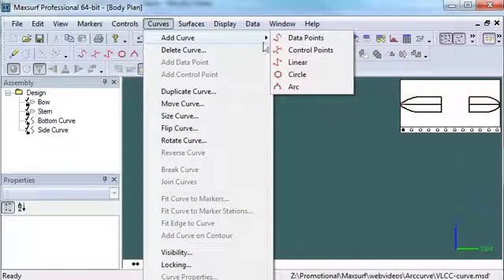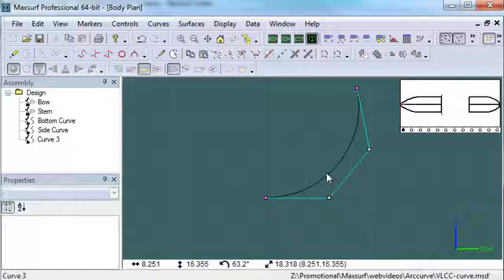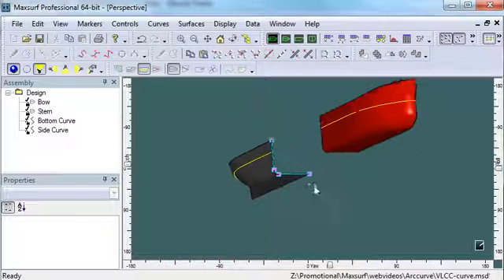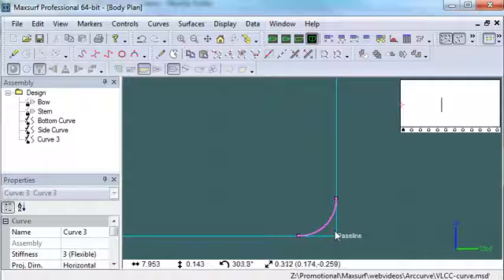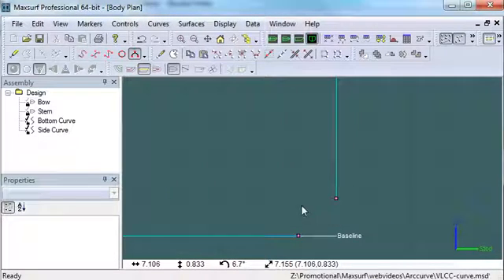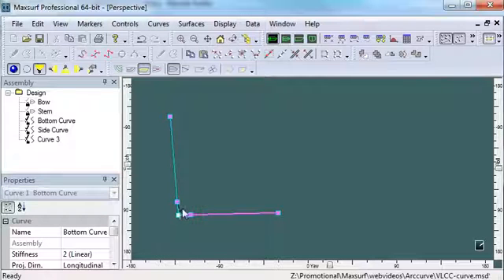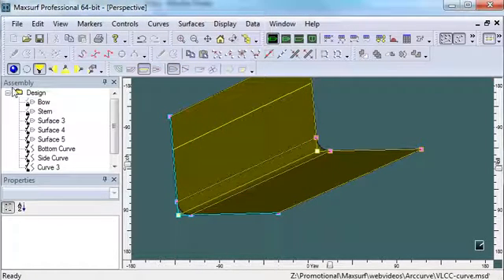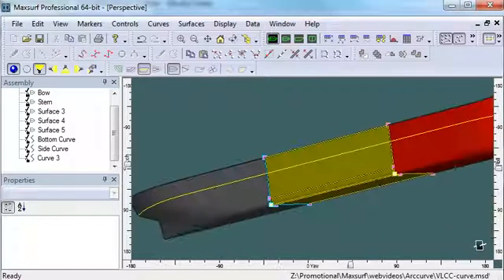MAXSURF Modeler - Arc Curves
This video features an overview of the process for creating arcs as curves in MAXSURF.